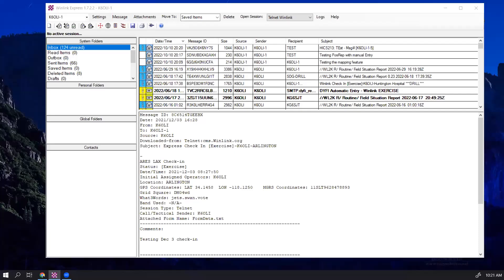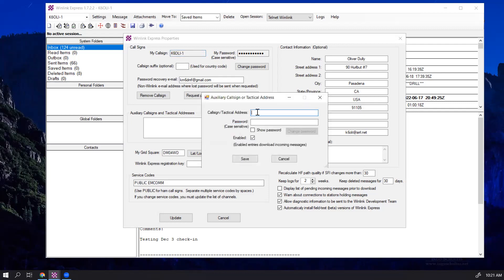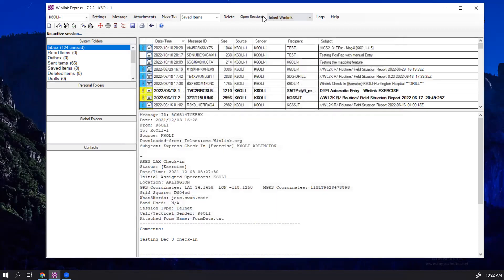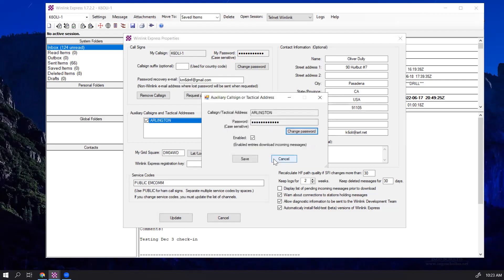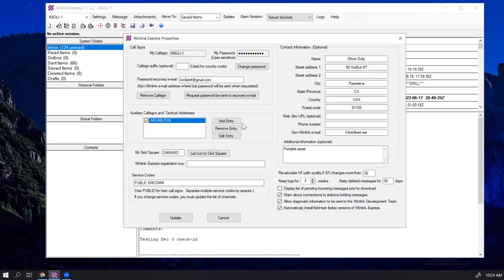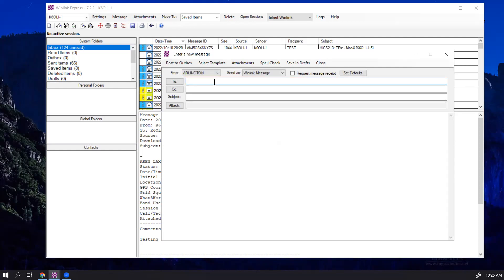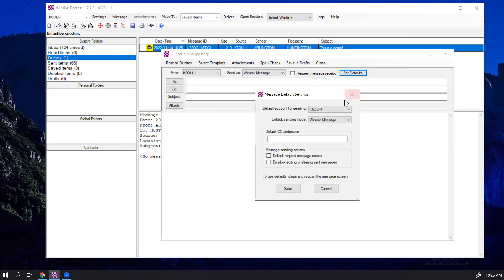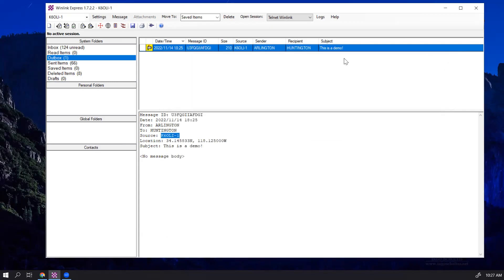Winlink Tactical Addresses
A quick video on tactical addresses, how to set them up, how to enable and disable them, and how to default your messages to a tactical address for exercises and deployments.

00:00 Intro
00:34 Set up Tactical Address
02:15 Change Tactical Address Password
03:03 Disable/Enable Tactical Address
03:45 Remove Tactical Address
04:18 Use Tactical Address in New Message
05:15 Set Tactical Address as Default for New Messages
05:59 Return FCC callsign as Default for New Messages
06:28 73!